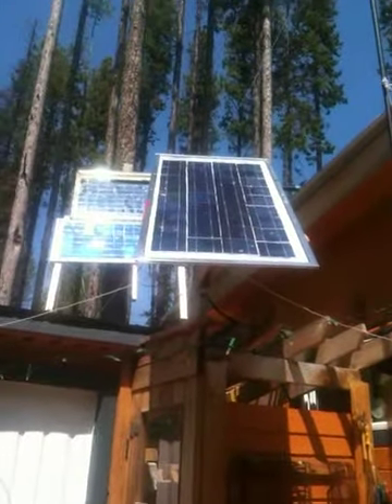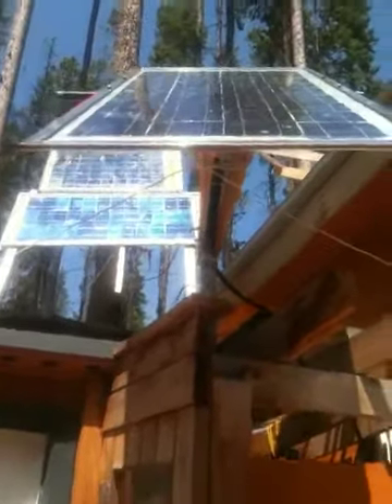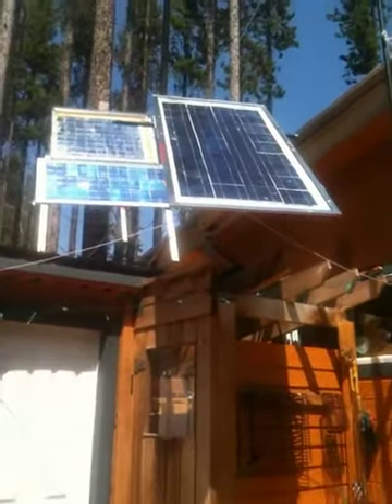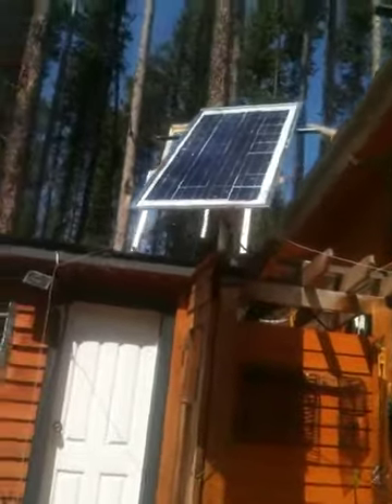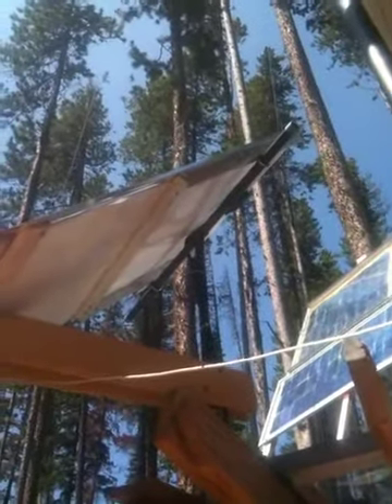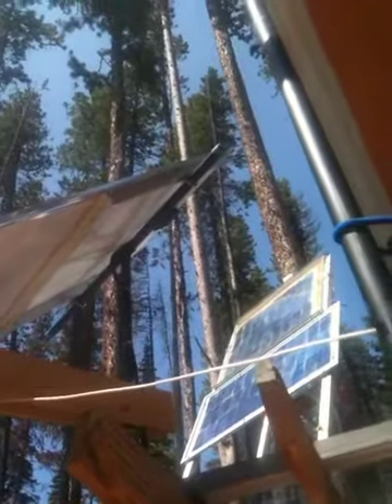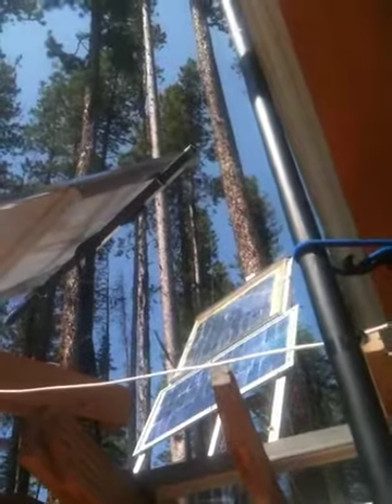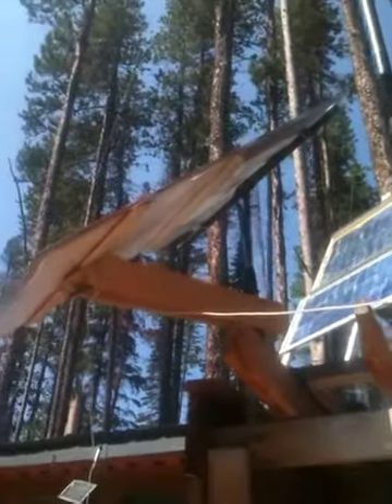DIY 80 Watt Solar Panel Made from Recycled Shower Door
After the 3rd homemade solar panel of the polycrystalline cells, decided to make a higher amp solar panel of the monocrystalline cells. I was told by the neighbour that this type of cell does better on the cloudy days.

Found a seller on ebay for a bulk buy of (110) 6" x 6" cells with minor chips. Took out good cells and sold the rest to recoup the cost. The next step was to find a window that was big enough to fit 36 cells for a 12 volt system. Ended up finding a shower door made from tempered glass. It also had a stainless steel frame and picked it up for $30.00

The cells were difficult to solder and very, very fragile. If I pushed to hard on the soldering gun or leaned my hand across the side of the cells, they would crack. Highly suggest you use a cork board to solder on. The soft surface is more forgiving and does well with heat.
Used Sylguard 184 to encapsulate the cells, vinyl for the backing and a waterproof junction box with 10 amp blocking diodes.

Mounted it on my DIY "top of pole" mount and it works like a dream. This panel ended up costing about double ($250.00) of the smaller 60 watt panels, but it's a work horse.
Not exactly sure of the wattage, tested it in mid day sun and got 19.88 volts at 4.65 (not under load) so, 92.44 watts. It's hooked up to a $60 MPPT charge controller and I hope it's squeezing as much juice out of it as possible. Should mount a meter to it for real time results.